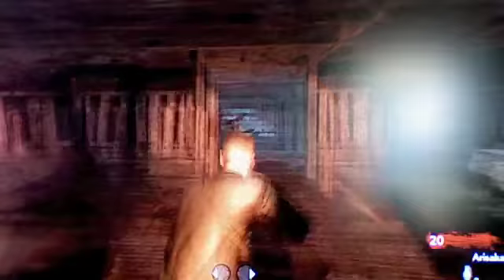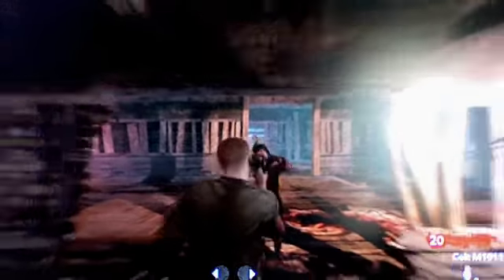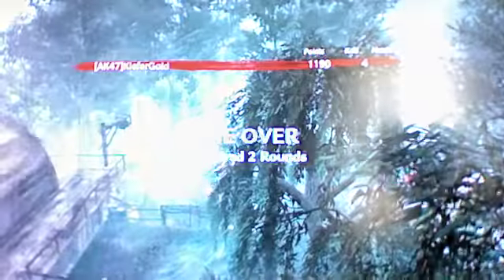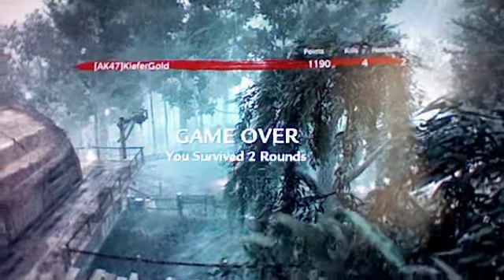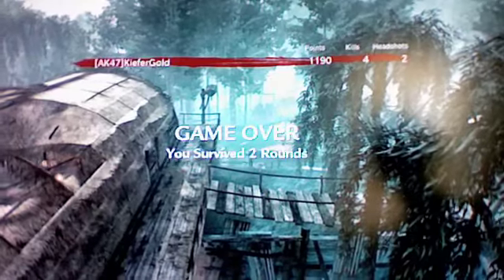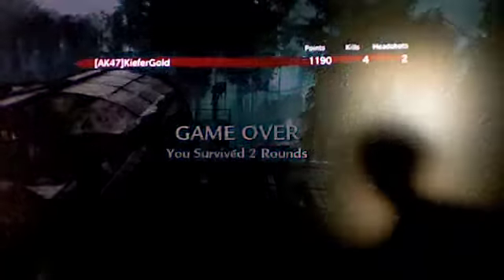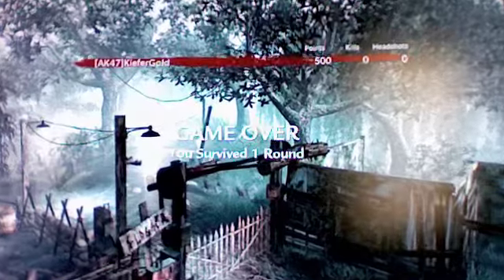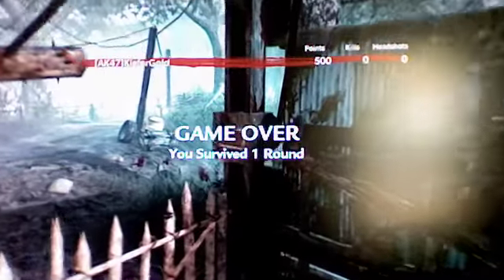3rd person glitch on shi no numa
this is some glitch